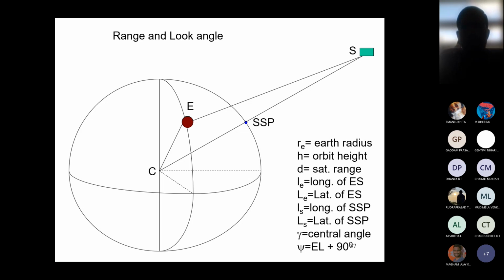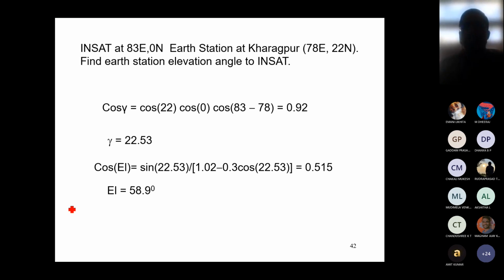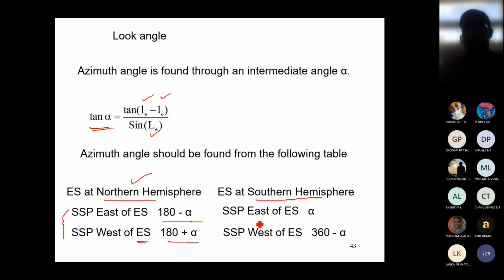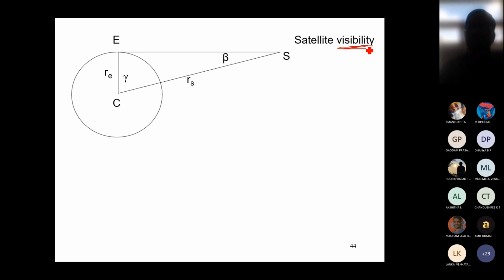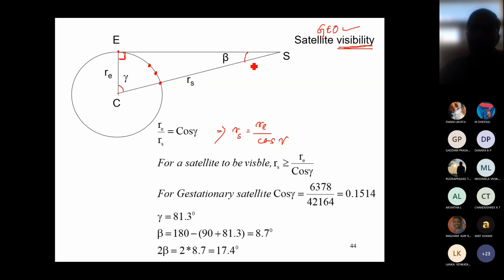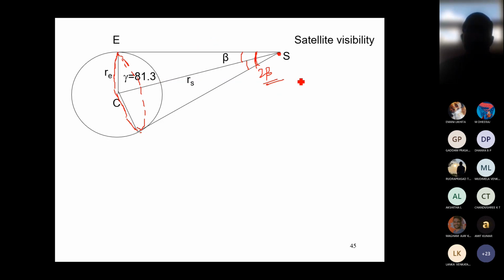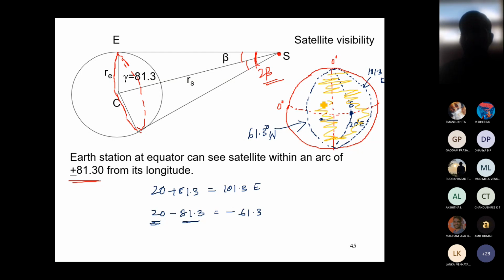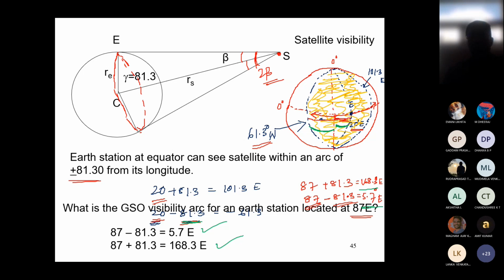Satellite Communication Lect.-7: Look Angle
In satellite communication, look angles refer to the azimuth and elevation angles that an earth station antenna must be pointed at to communicate with a satellite. These angles are crucial for ensuring the antenna is correctly aligned with the satellite for optimal signal transmission and reception.